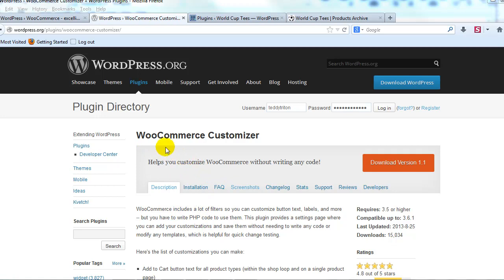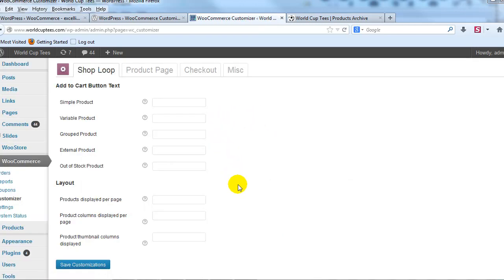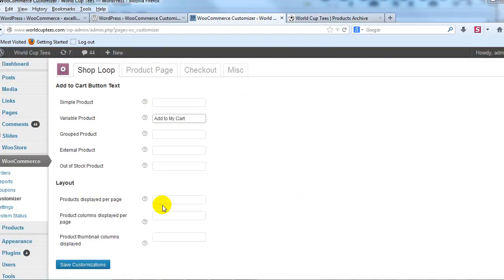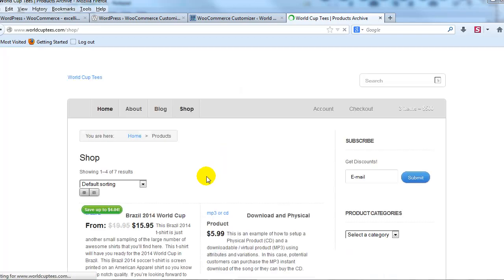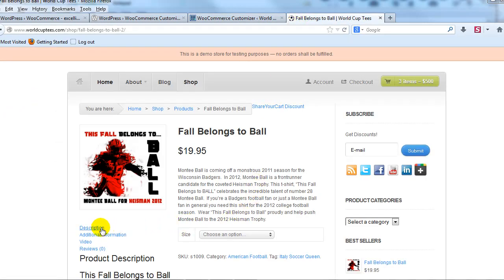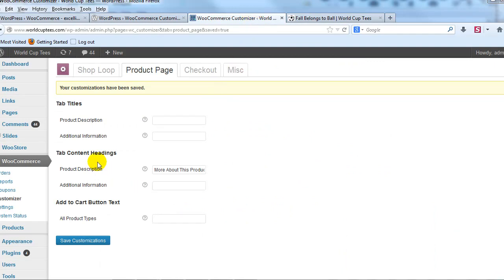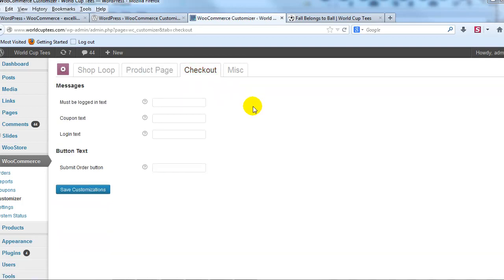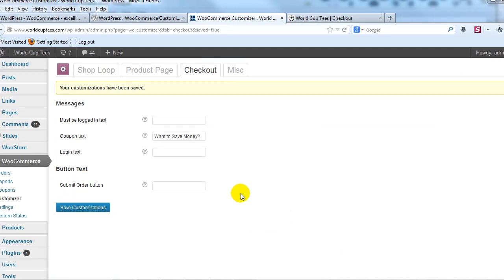WooCommerce Customizer Plugin Tutorial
Learn how to customize your eCommerce site with the FREE "WooCommerce Customizer" plugin.  The WooCommerce Customizer extension gives you more control over the pages of your site without writing any code.

To view the full version of our "Free WooCommerce Extensions" tutorial go to...